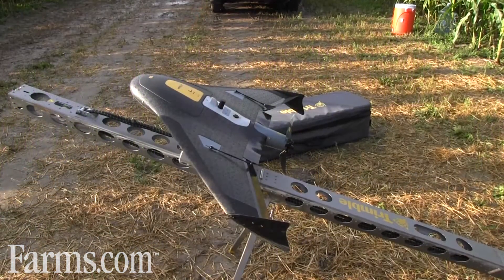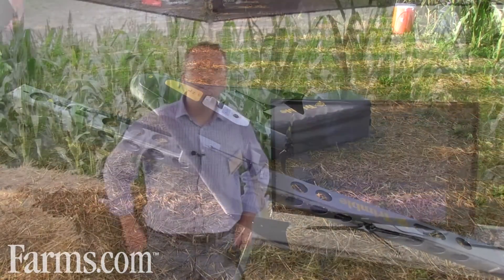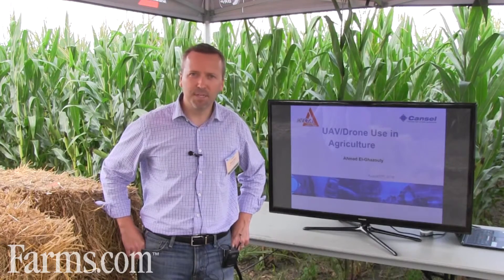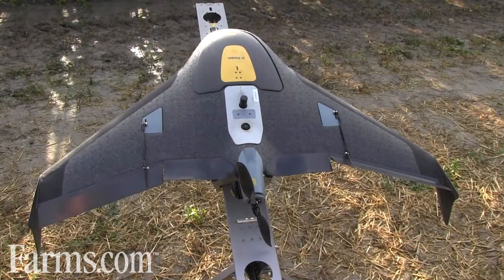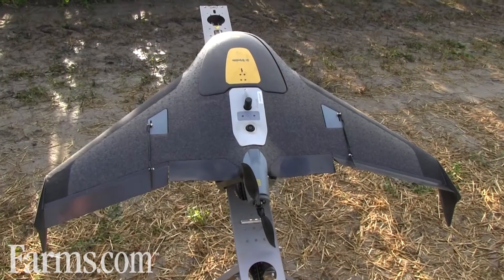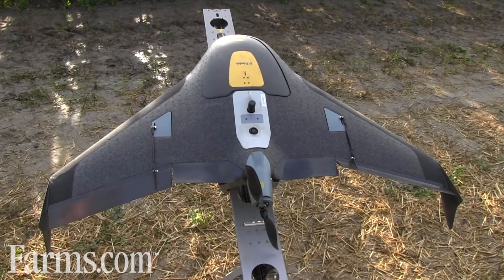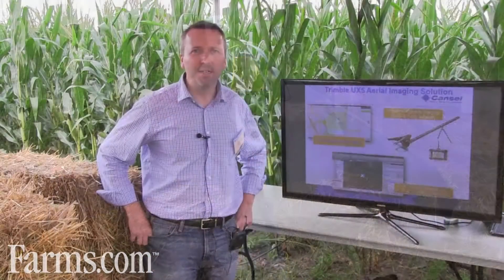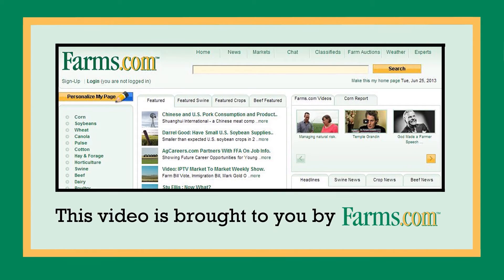Unmanned Aerial Vehicles (UAVs) Can Help Farmers With Imagery From Above.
David Janssens, Manager for Professional Services for CANSEL gives an overview on how UAVs, unmanned aerial systems can provide imagery to farmers that can help them improve decisions.

For more information on the Trimble UX5 UAS can be found